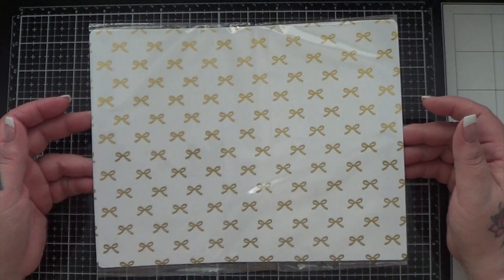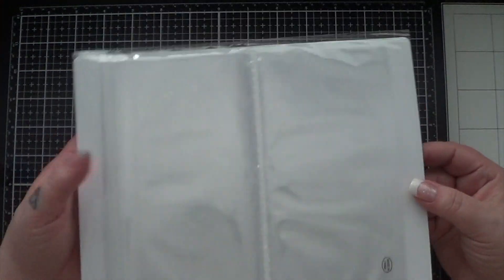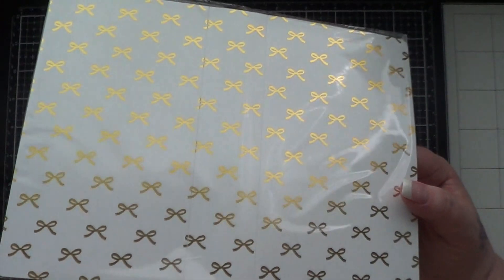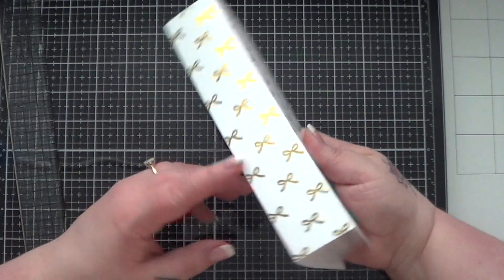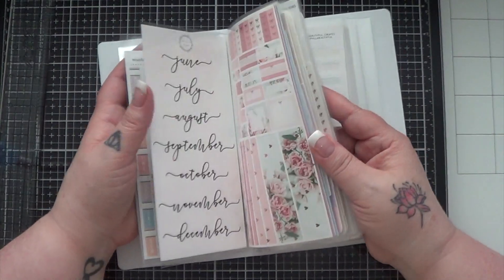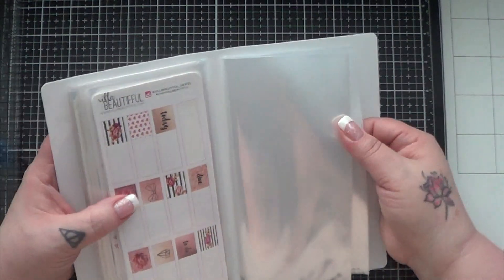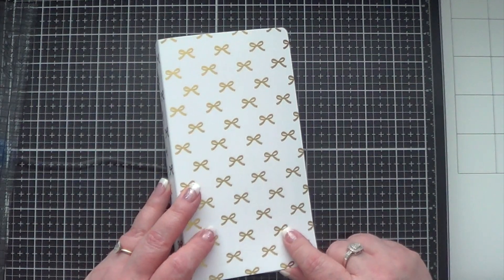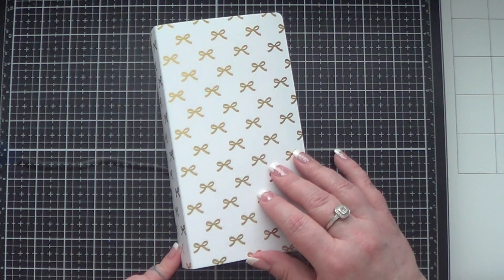Sticker Storage from The Planner Society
Here's that link!

Make sure to click on the bell icon to receive notification when I post a video. :)

I’m loving the classes I’ve been taking online at Skillshare. There’s a huge variety to try! Here’s a link, which will get you two free months of a Premium membership, if you would like to try it out.

Full Disclosure - I get a free month of membership if you sign up, after your first full payment.

Please note: I purchase everything in my videos myself. If I receive anything for free or at a discount, as a gift or to review, I will note that in the video.